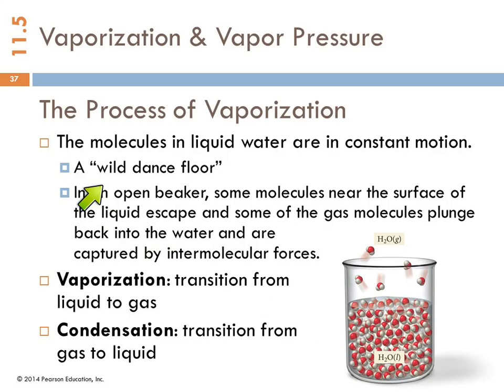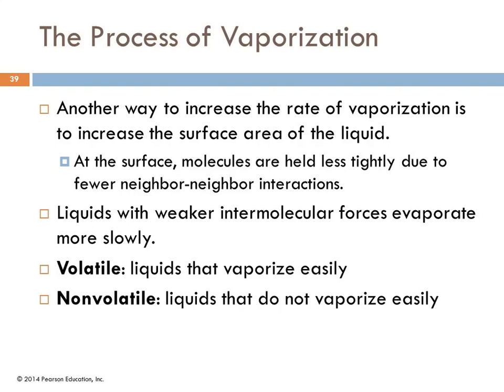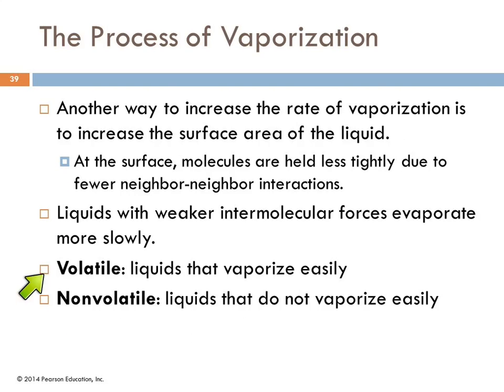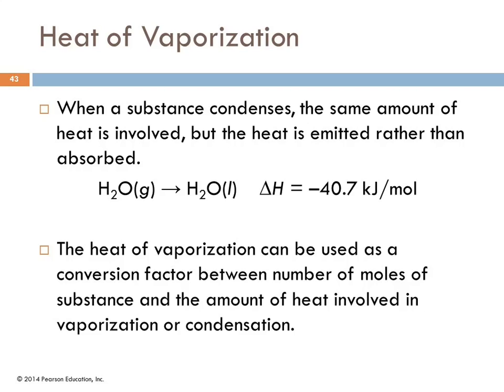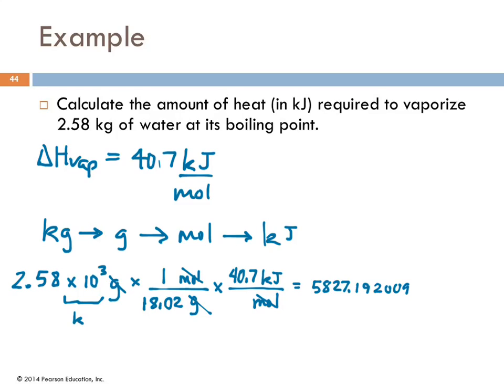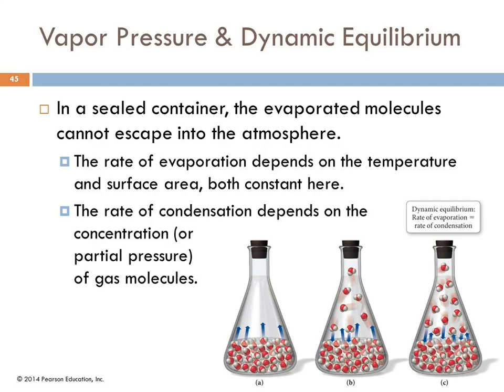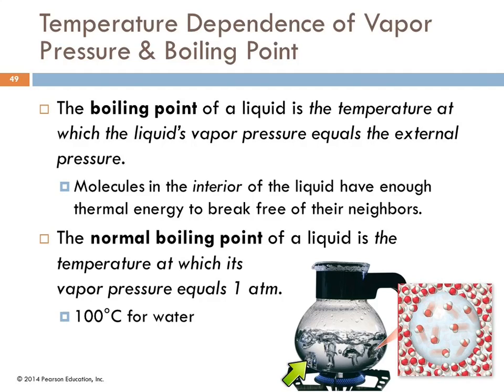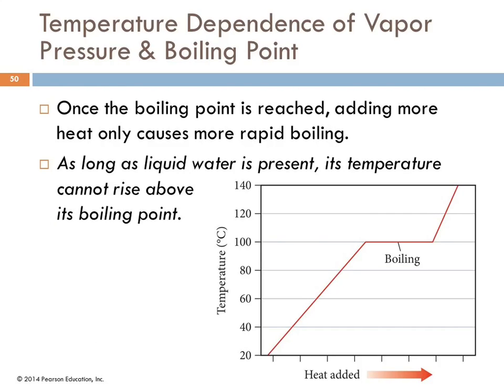1A 11.5 part 1